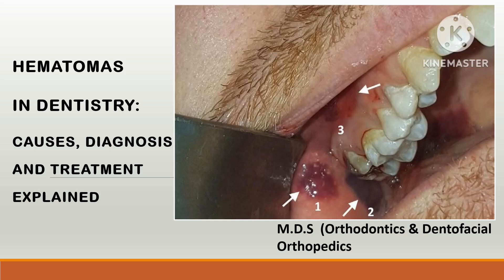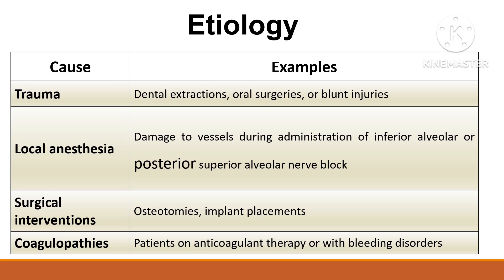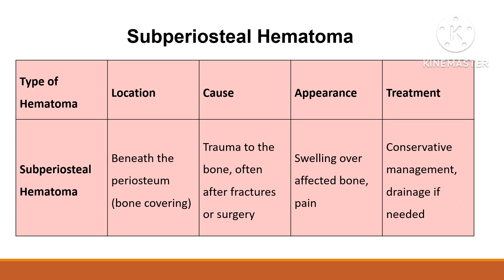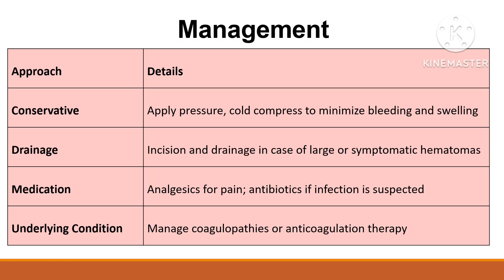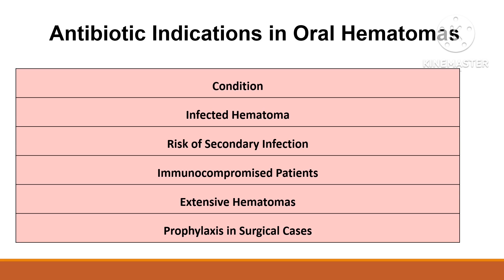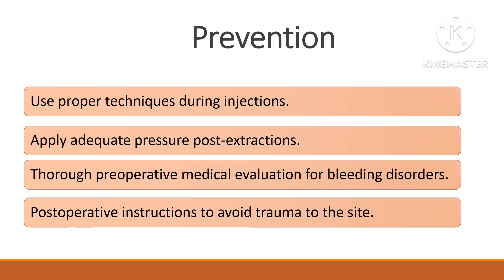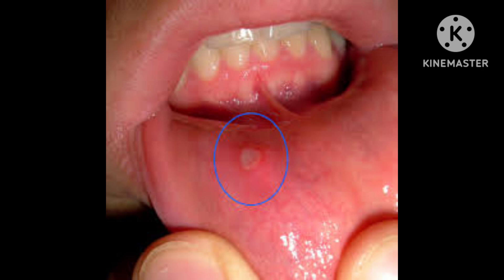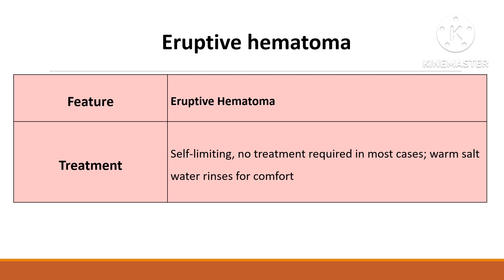Dental Emergency Hematoma in Dental Practice#how to Prevent & Manage with Differential Diagnosis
Hematoma in Dentistry

A hematoma in dentistry refers to a localized collection of blood outside the blood vessels, often caused by trauma during dental procedures. It is a common occurrence during or after treatments such as injections, extractions, or surgeries.

Key Points:

1. Causes in Dentistry:

Local anesthesia injections: Accidental puncture of blood vessels during infiltration or block injections.

Trauma during extractions: Excessive manipulation or injury to surrounding tissues.

Surgical procedures: Damage to blood vessels during incisions or flap elevation.

2. Appearance:

Swelling, discoloration (red, purple, or blue), and sometimes tenderness at the site.

3. Common Sites:

Buccal mucosa (cheek region).

Palatal region during greater palatine block.

Lingual area from nerve blocks.

4. Management:

Immediate Measures:

Apply pressure to the site for 2–5 minutes to control bleeding.

Use cold compress (ice packs) to minimize swelling.

Follow-Up Care:

Advise the patient to avoid chewing in the affected area.

Prescribe analgesics if pain persists.

Warm compress after 24 hours to facilitate healing.

Severe Cases:

If large and symptomatic, consider aspiration or surgical intervention.

5. Prevention:

Use proper technique during injections.

Identify anatomical landmarks to avoid vascular structures.

Communicate with patients about any blood-thinning medications (e.g., anticoagulants).

Differential Diagnosis of Hematoma

When a hematoma is suspected, consider these differential diagnoses to rule out other conditions with similar clinical presentations:

1. Abscess

Key Features: Localized swelling, redness, warmth, fluctuation, and pus discharge. Associated with infection.

Difference: Hematomas are non-infectious collections of blood and lack warmth or pus.

2. Ecchymosis (Bruise)

Key Features: Discoloration of the skin or mucosa without swelling. Caused by capillary bleeding under the skin.

Difference: Hematomas typically involve localized swelling due to a larger collection of blood.

3. Hemangioma

Key Features: A benign vascular lesion, often present from childhood. Compressible and may blanch on pressure.

Difference: Hematomas are firm and non-compressible with no blanching.

4. Hemophilia/Bleeding Disorder

Key Features: Spontaneous bleeding, prolonged bleeding after minor trauma, and history of bleeding disorders.

Difference: Hematoma occurs due to localized trauma, whereas systemic bleeding disorders involve diffuse bleeding tendencies.

5. Cyst (e.g., Mucocele)

Key Features: Fluid-filled lesion, often caused by blocked salivary ducts. Soft and fluctuant.

Difference: Hematomas are blood-filled, firmer, and linked to trauma.

6. Neoplasm (e.g., Vascular Tumor or Soft Tissue Sarcoma)

Key Features: Persistent, progressively enlarging mass, often without history of trauma. May or may not be painful.

Difference: Hematomas arise suddenly after trauma and tend to resolve spontaneously.

7. Lymphadenopathy

Key Features: Enlarged, tender lymph nodes, often associated with infection or systemic conditions.

Difference: Hematomas are localized at trauma sites and do not follow lymph node patterns.

8. Aneurysm

Key Features: Pulsating mass, often with a history of vascular anomalies.

Difference: Hematomas are non-pulsatile and static in size.

9. Fibroma

Key Features: Firm, well-defined lesion often linked to chronic irritation.

Difference: Fibromas are not related to trauma and are not discolored.

10. Varicosity

Key Features: Bluish discoloration, compressible, often linked to venous dilatation.

Difference: Hematomas are firmer and arise acutely after trauma.

Mnemonic for Differential Diagnosis:
"HAVE FANCY B"

H: Hemangioma

A: Abscess

V: Varicosity

E: Ecchymosis

F: Fibroma

A: Aneurysm

N: Neoplasm

C: Cyst

Y: (Y)oung trauma (Bleeding disorder)

B: Bleeding Disorders